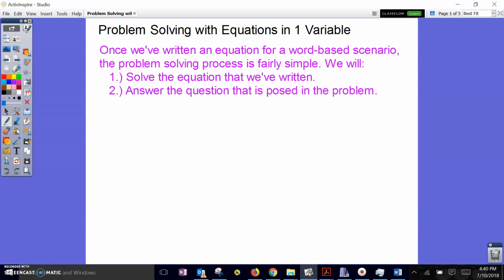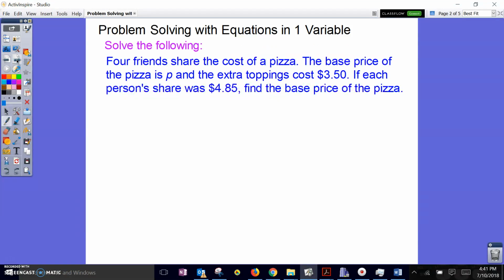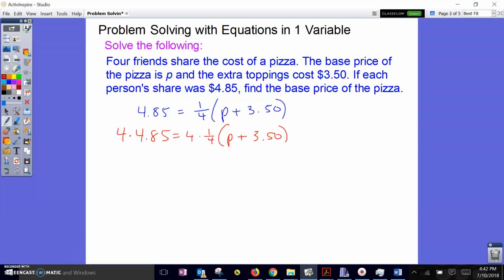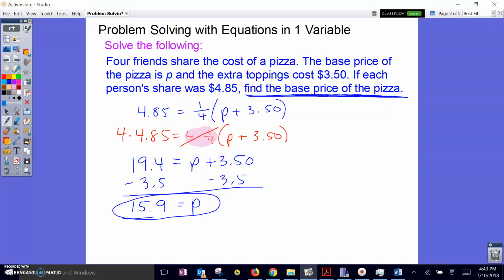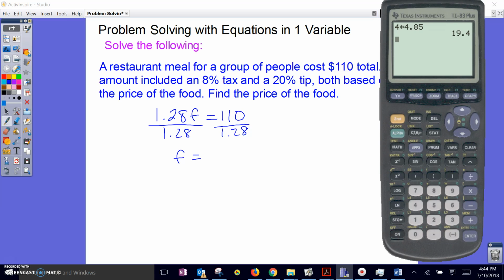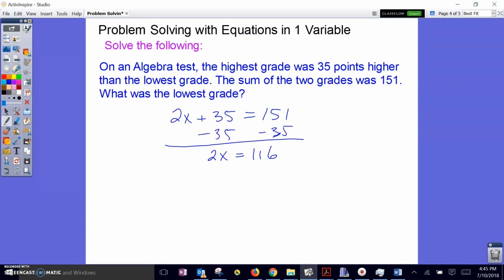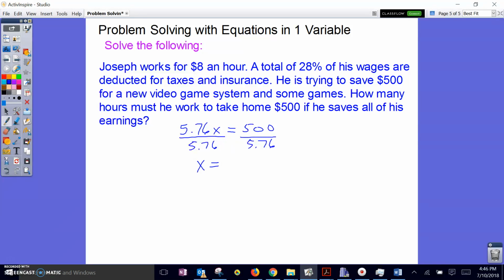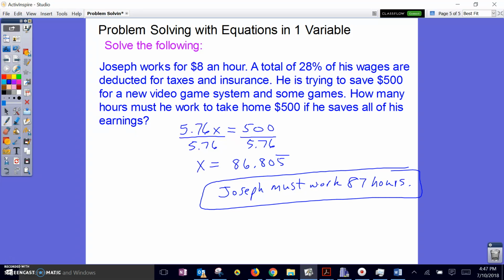Problem Solving with Equations in 1 Variable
It works through multiple examples of solving application problems that require the use of linear equations in one variable.